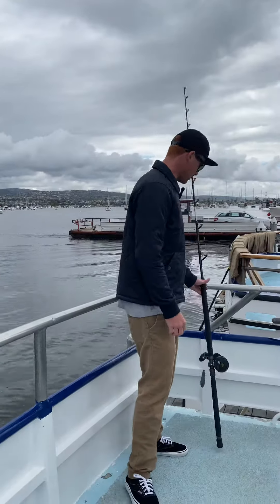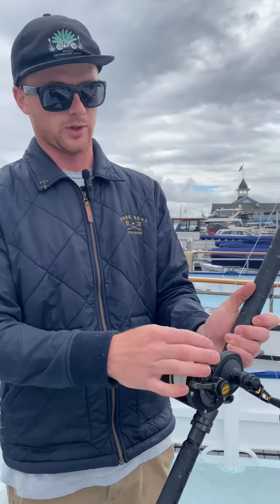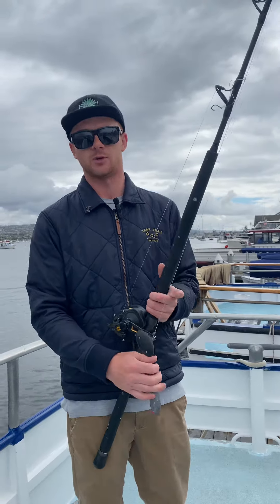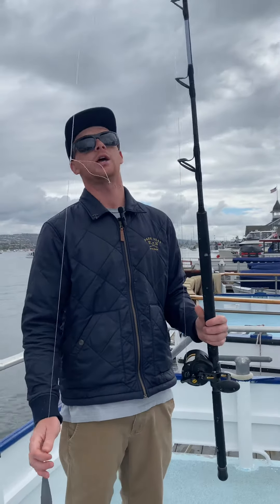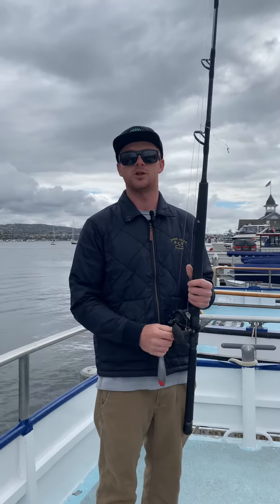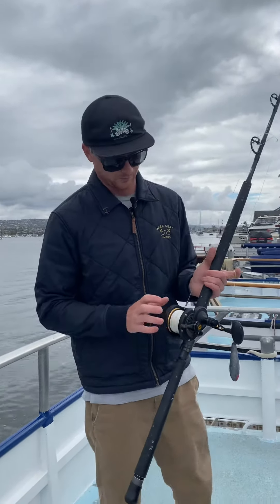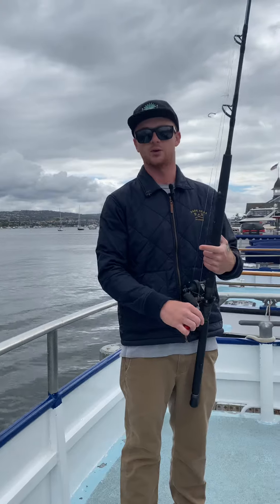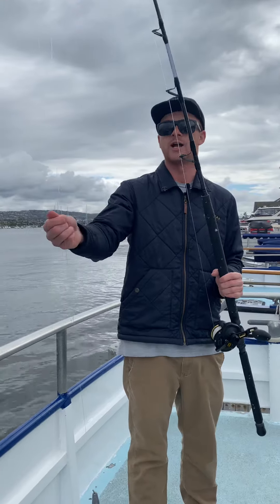Rockfish Fishing Tips | Tackle, Gear, and What To Expect For 2023 Rockfishing in Newport Beach CA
Rockfish opener is almost here! April 1st opens up new depth limits on rockfishing & new spots we haven’t been able to fish in years! This should mean for some EPIC fishing!

We operate daily sportfishing trips for anglers in the Southern California area. Trips start at 1/2 Day (6hr), 3/4 Day (10-12hr), Twilight (5hr), and our Overnight trips (23hrs) for deep-sea sportfishing trips.